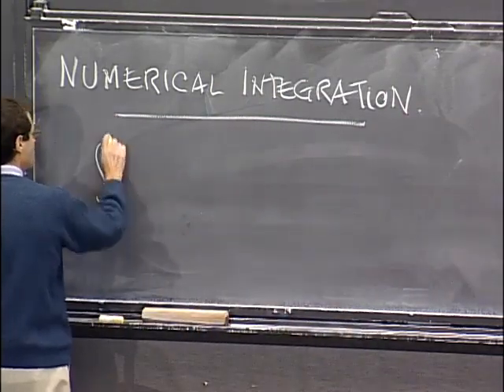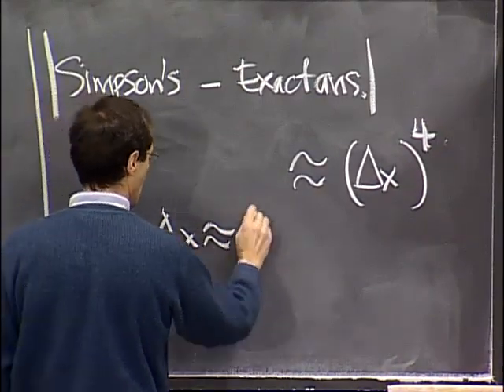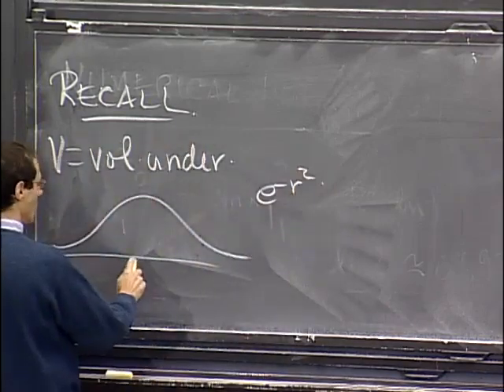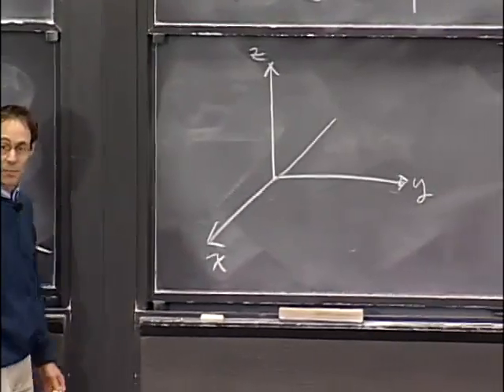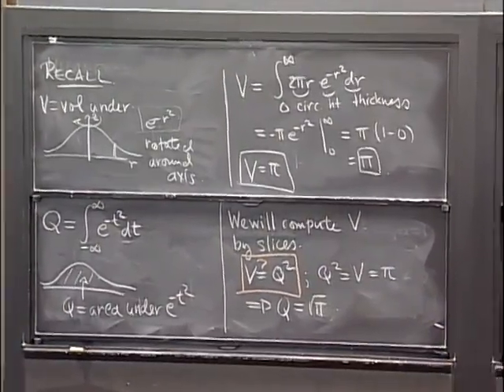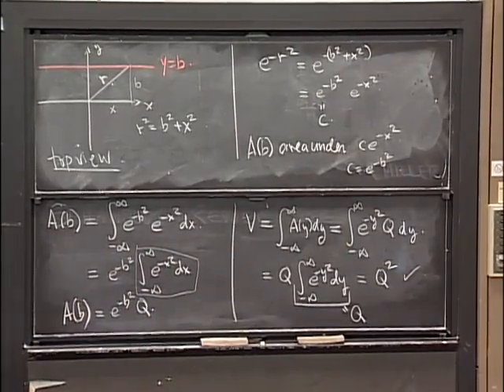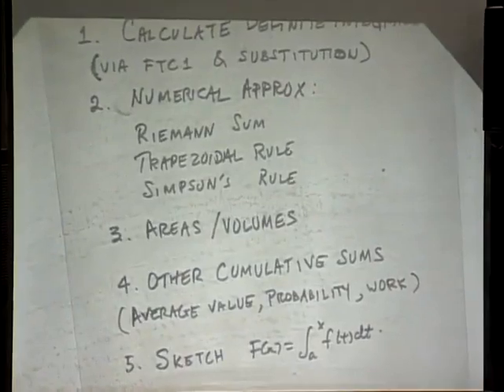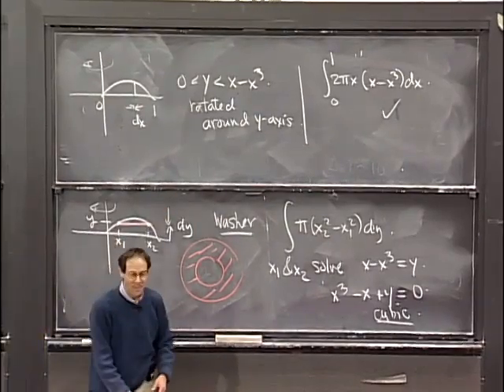Lec 25 MIT 18 01 Single Variable Calculus, Fall 2007